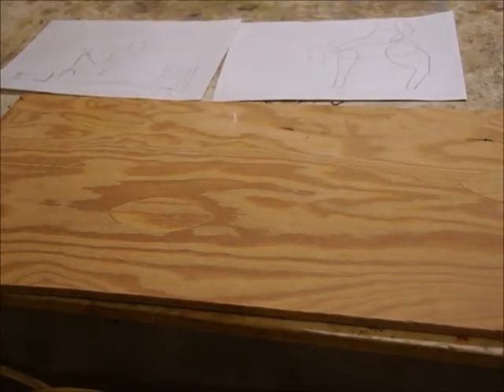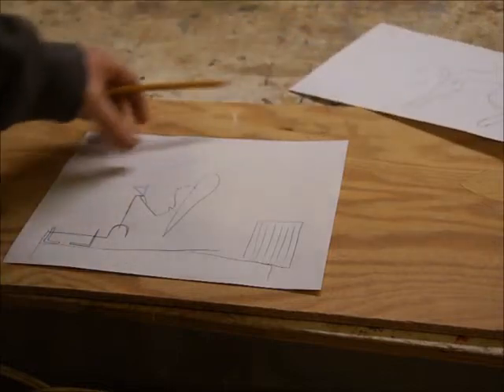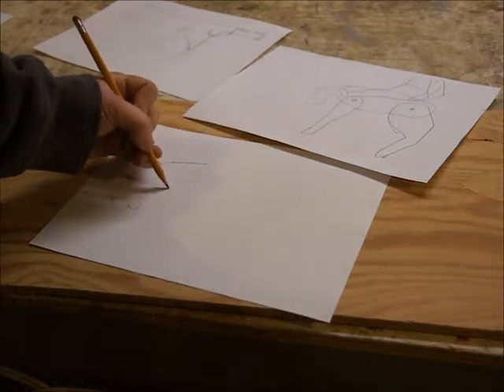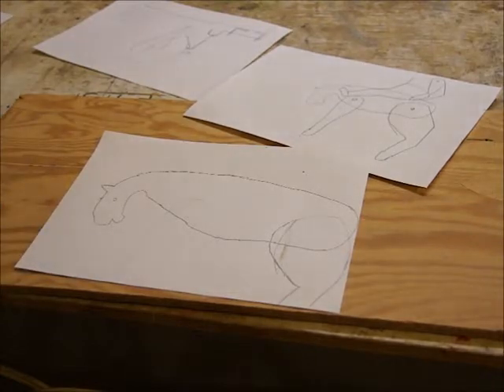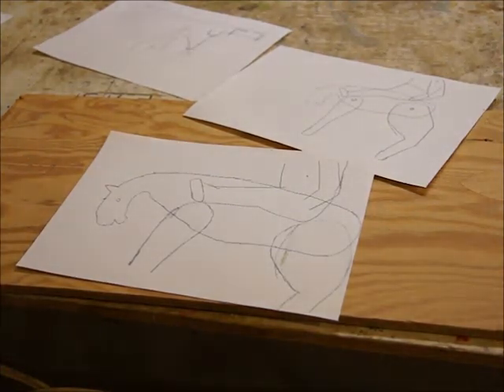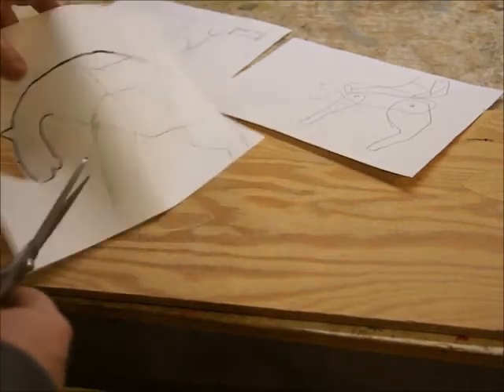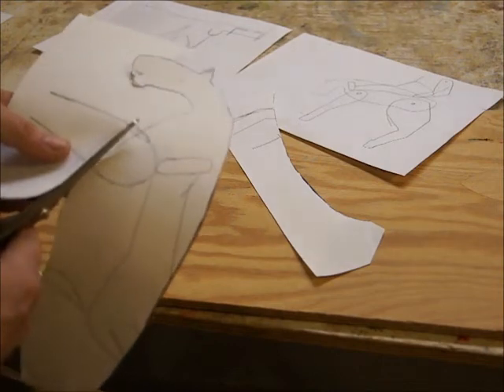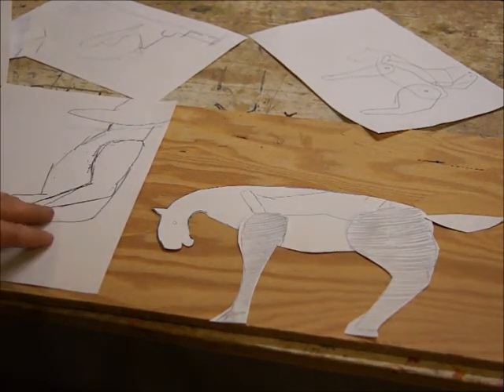making a whirlygig